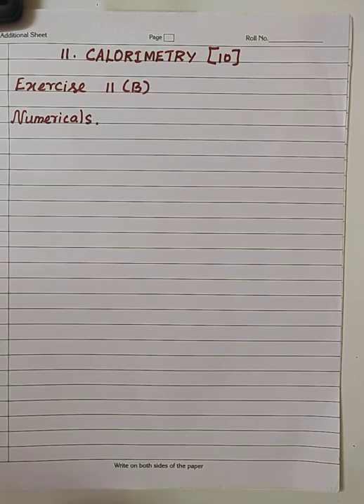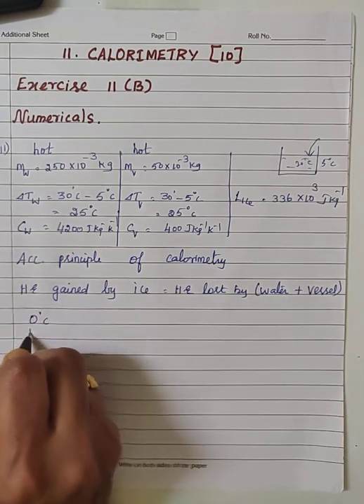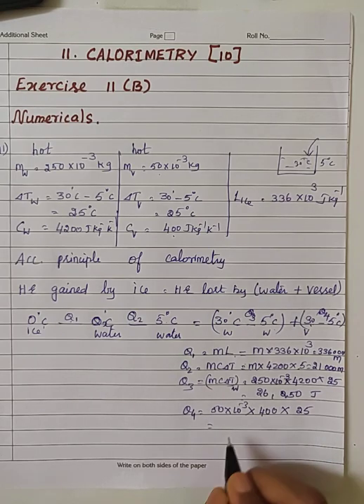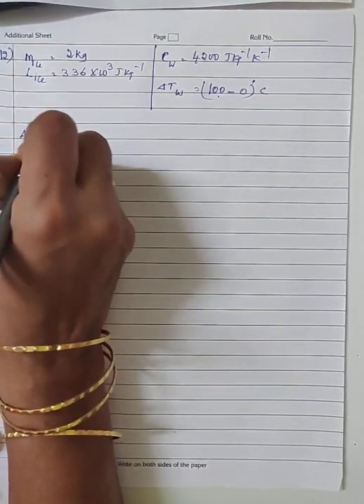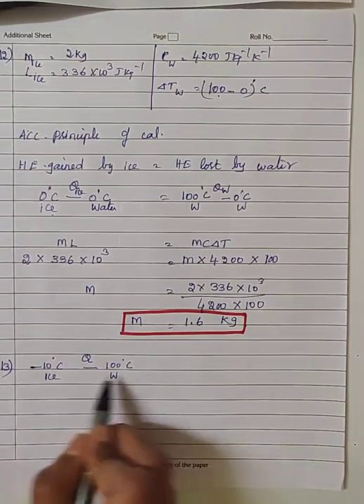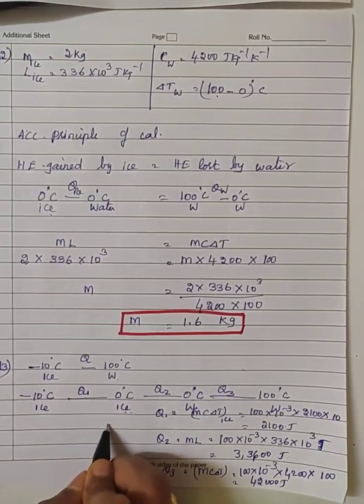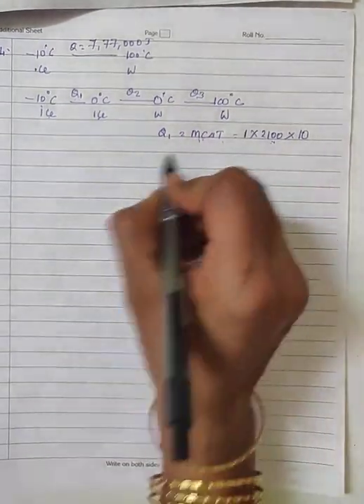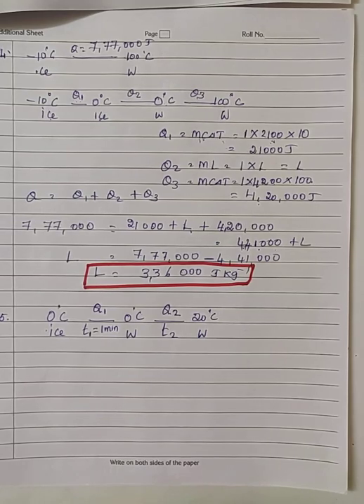PHYSICS-X-CALORIMETRY-10(22-JUN-2020)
PHYSICS-X
CHAPTER           :#11, CALORIMETRY (10)
UNIT                    :B
DESCRIPTION   :NUMERICALS
ASSIGNMENT   :PAGE # 282
EXERCISE.          :11(B)